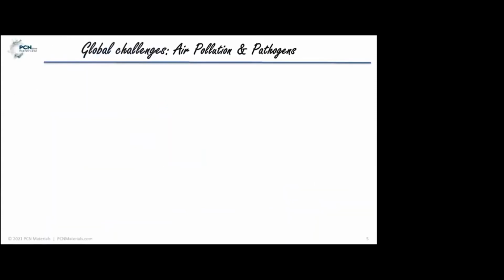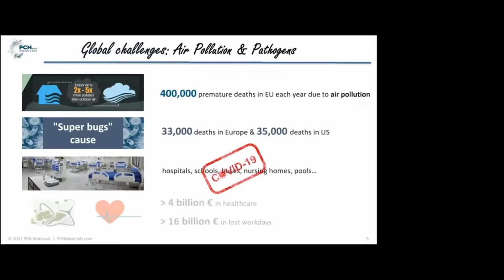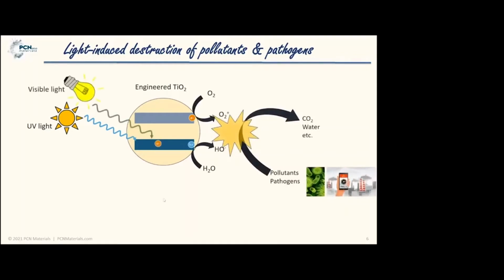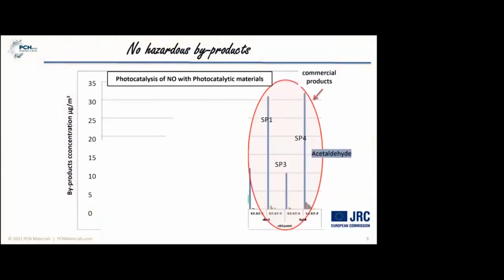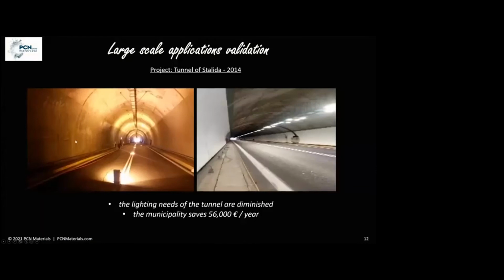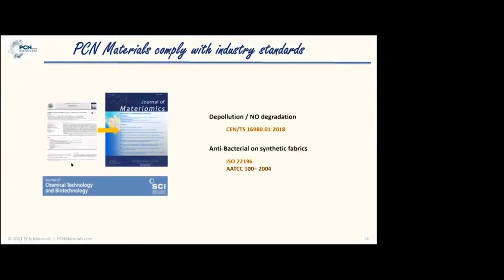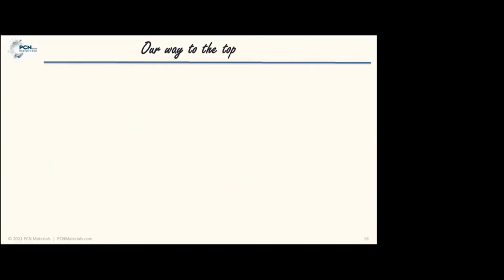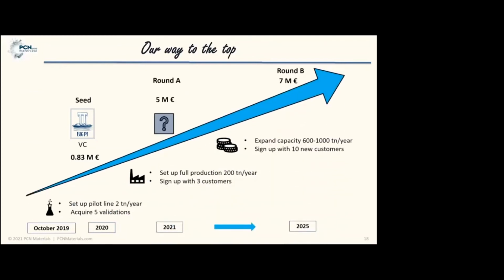PCN Materials pitch deck June 2021